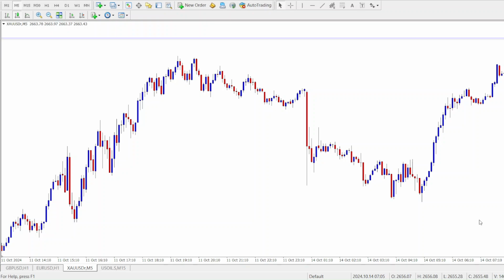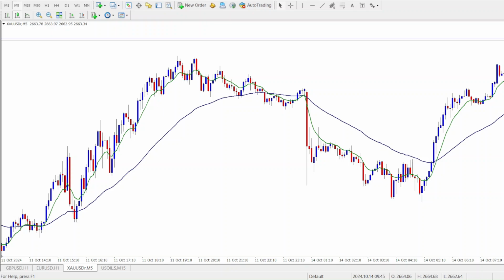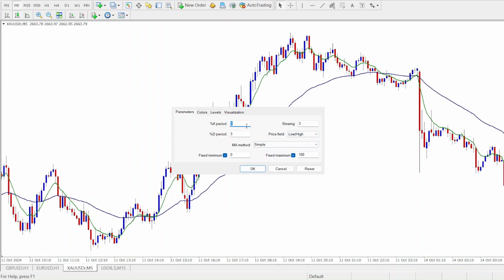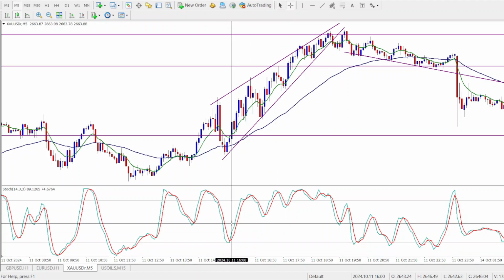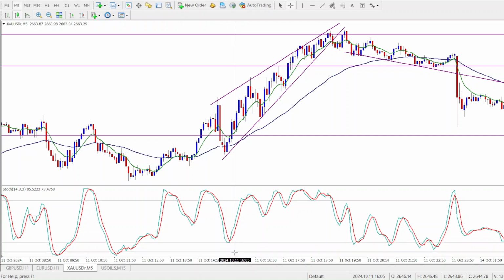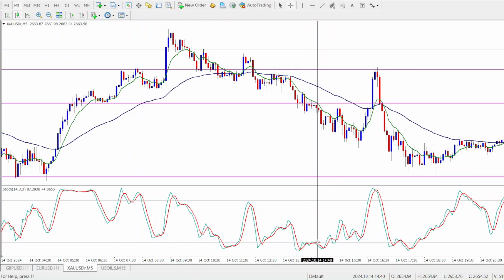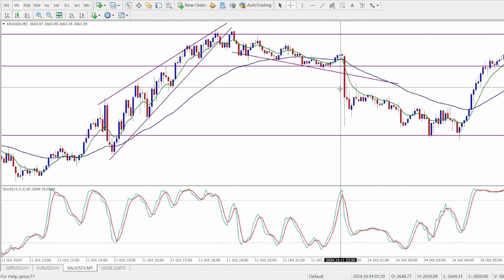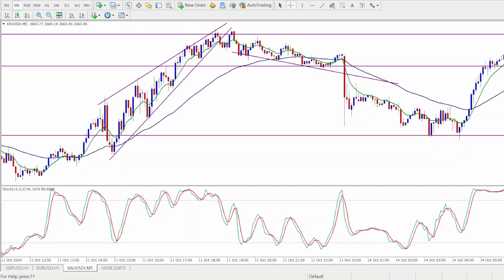XAUUSD Scalping Strategy for Quick Gold Trading Gains!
Looking to scalp XAUUSD and capitalize on quick price movements in the gold market? This video breaks down a powerful XAUUSD scalping strategy that helps you spot high-probability setups and secure profits in no time. We’ll cover key entry and exit points, the best time frames to use, and how to manage risk effectively when scalping gold. Whether you're a beginner or an experienced trader, this strategy can help you gain an edge in the volatile gold market.

If you’re ready to sharpen your scalping skills and take your XAUUSD trades to the next level, hit the play button now!